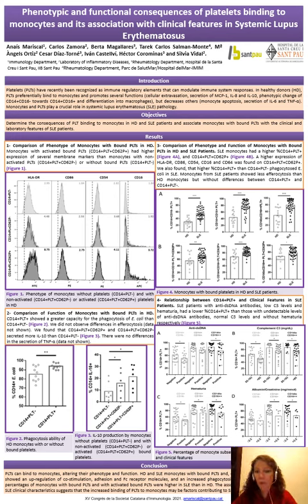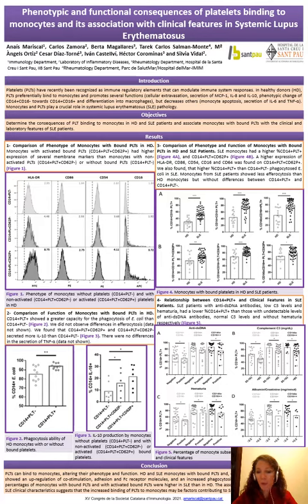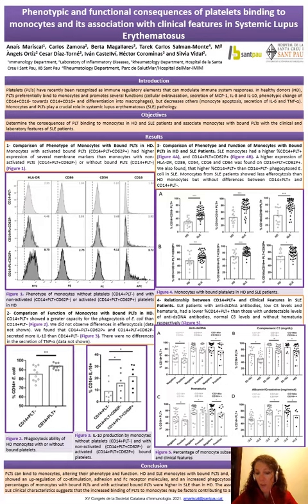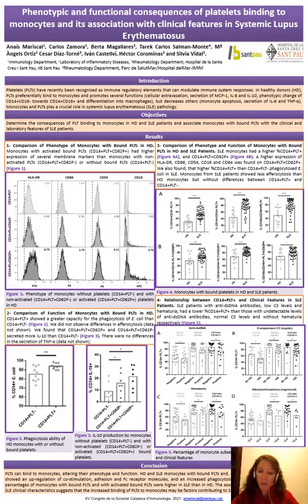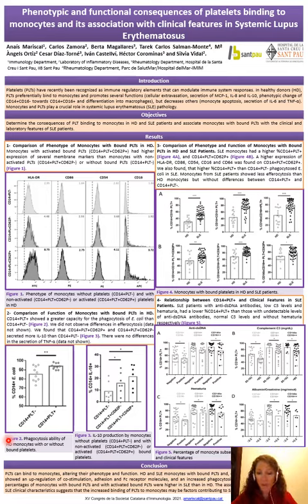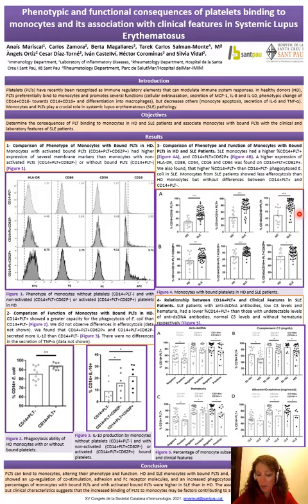XV Congrés SCI. Anaís Mariscal. Phenotypic and functional consequences of platelet binding...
Pòster presentat durant el XV Congrés SCI (25-26 de novembre de 2021).
Títol complet: Phenotypic and functional consequences of platelet binding to monocytes and its association with clinical features in SLE.